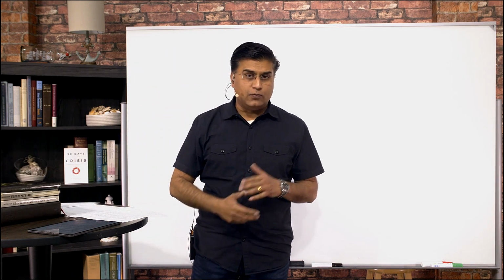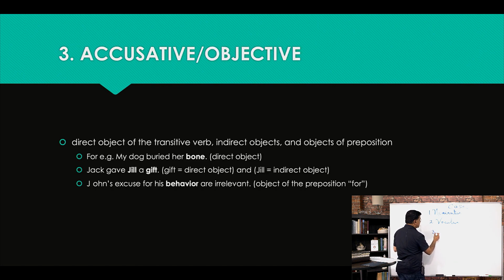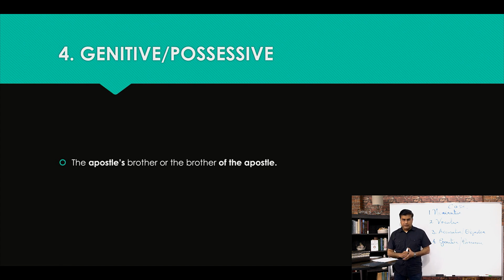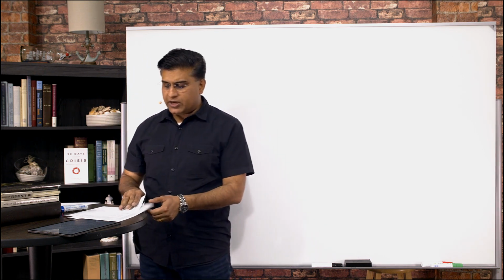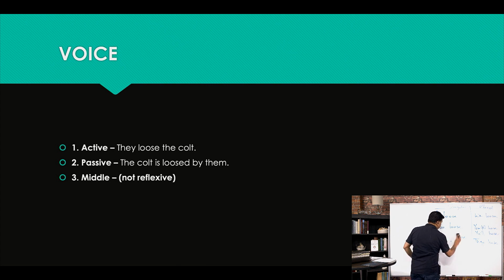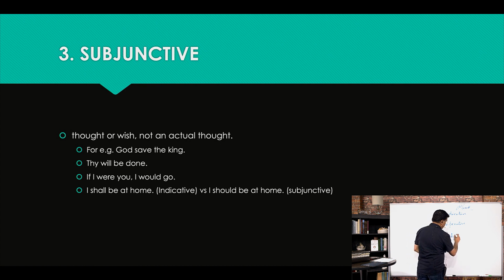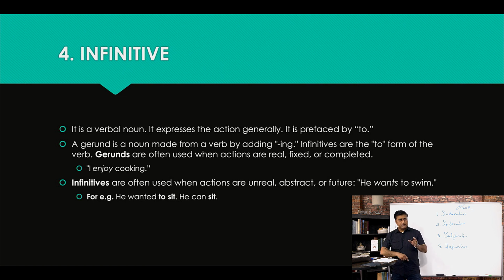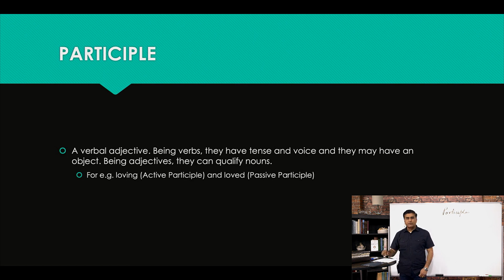English Grammar for Studying NT Greek: Part 2